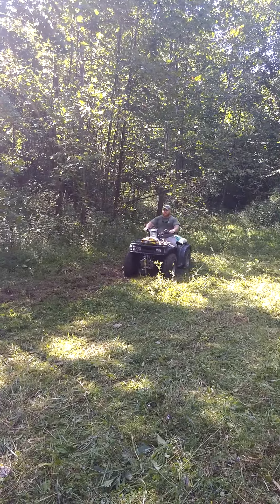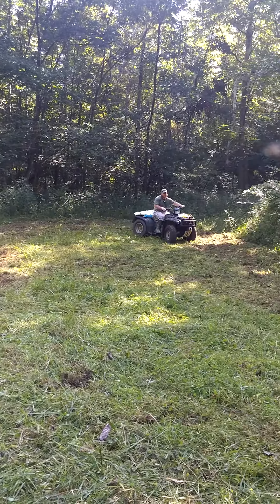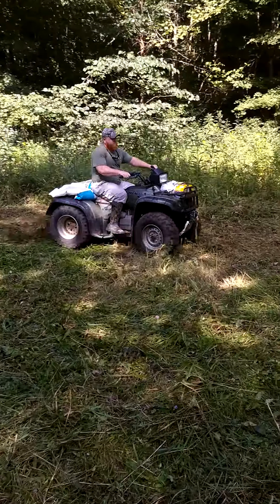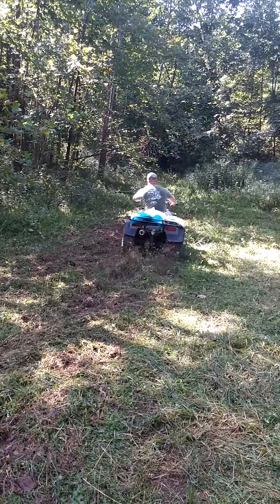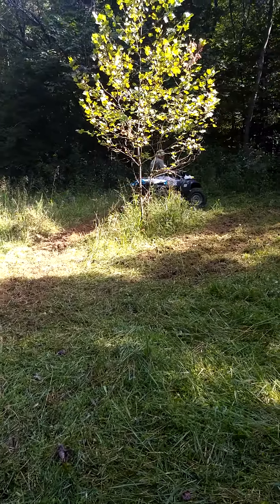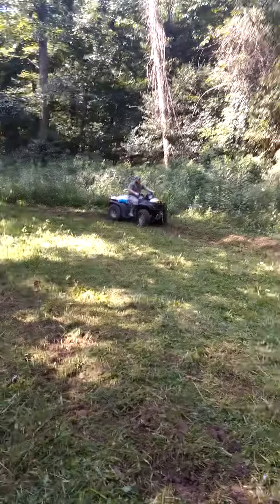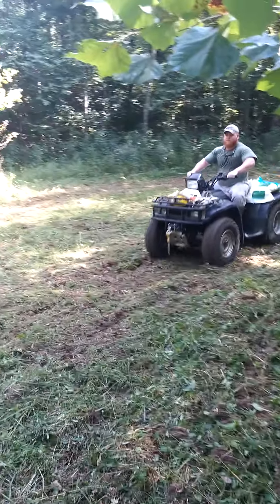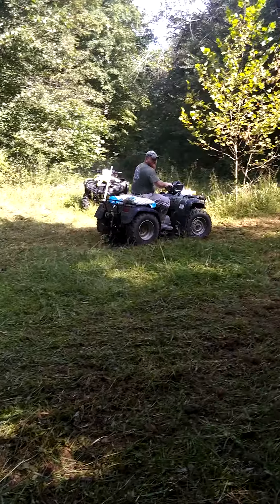Making a Deer Plot with the GroundHog ATV Disc - Part 1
Buddy and I needed to get some land torn up to plant a food plot for Deer. We found the GroundHog ATV disc online and was very impressed to say the least.